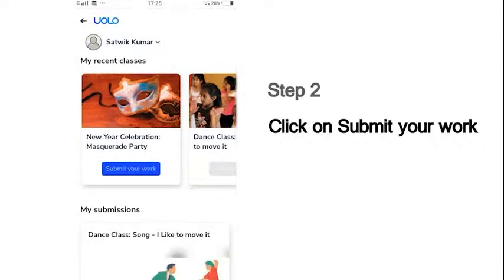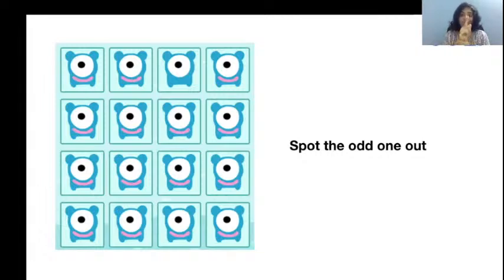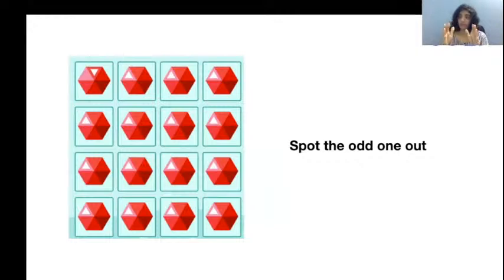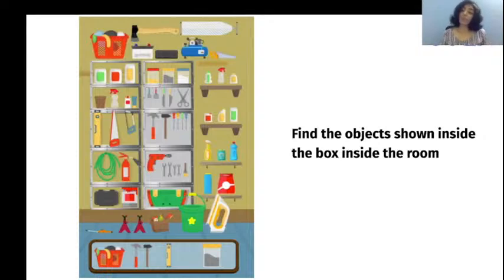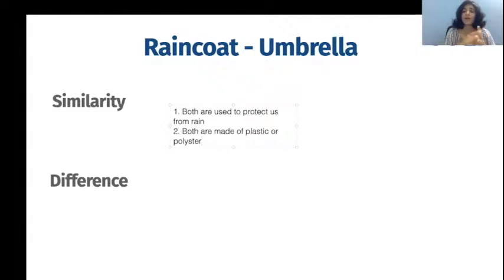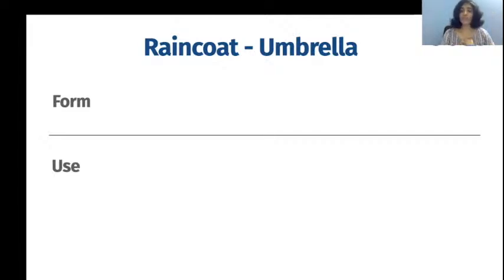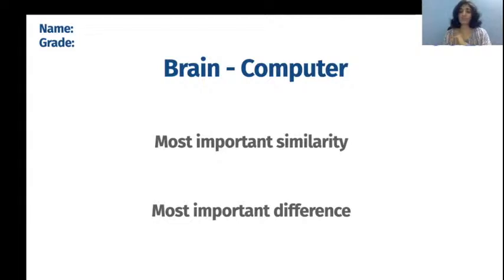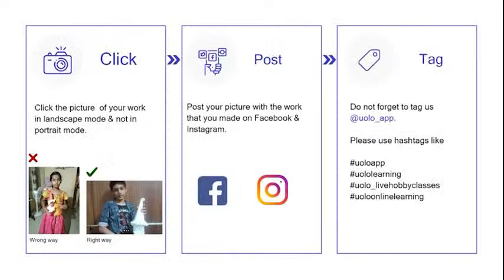Brainspark: similarities and differences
A Smart Brain is not God-gifted, it is a result of good training in the initial stages of Life. In this Brainspark class, you will learn the basics of Analogy-based-Reasoning. You will learn to compare two pictures or two ideas and explore the similarities and differences between them. This is a valuable skill that will play an important part in your childs problem-solving and communication skills.